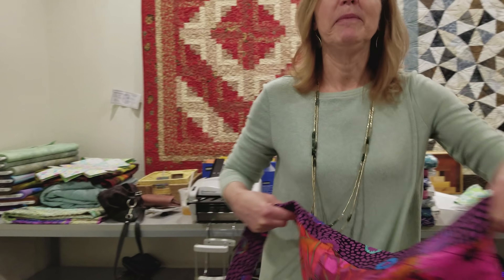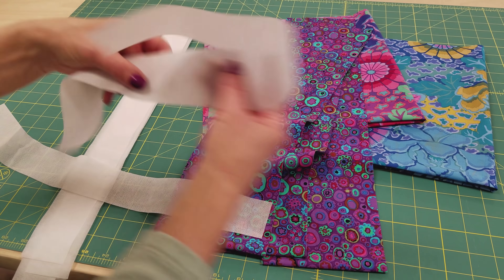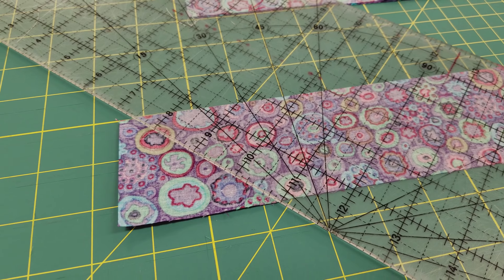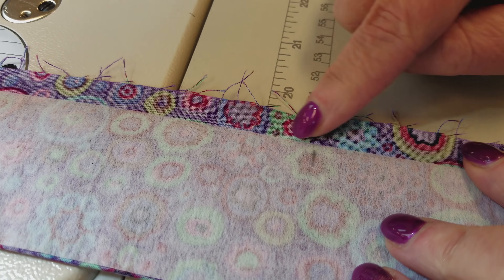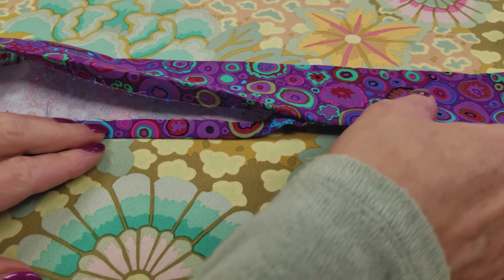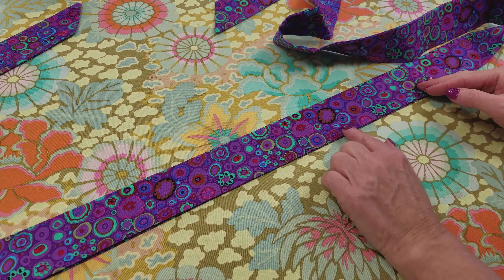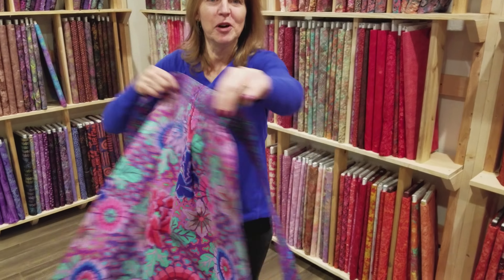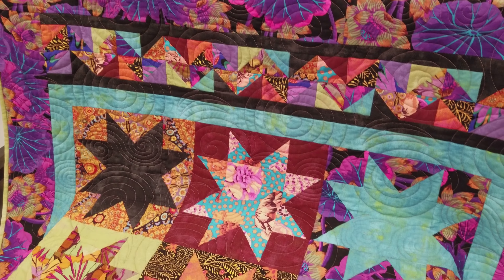Simple Reversible Apron | Giving Away Kaffe Fassett Quilt!